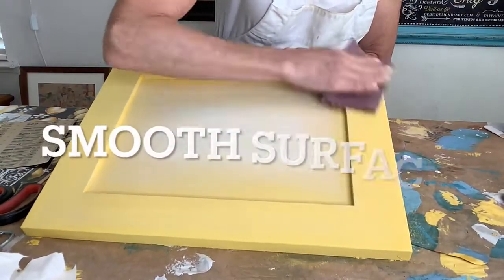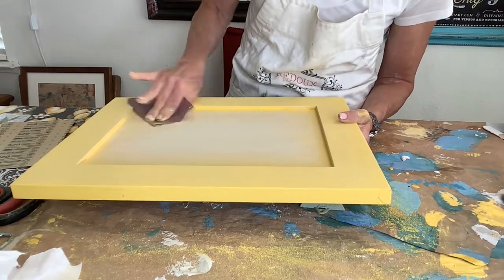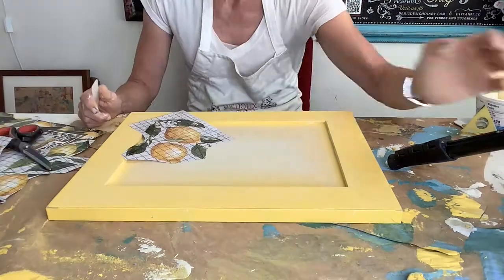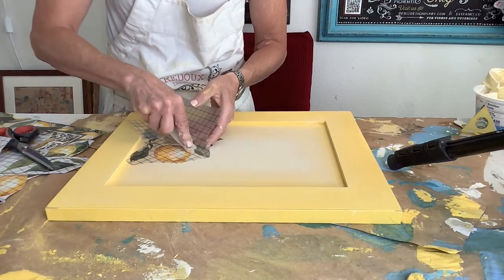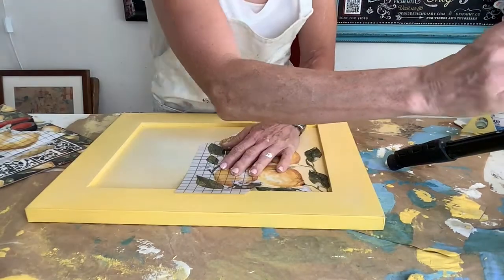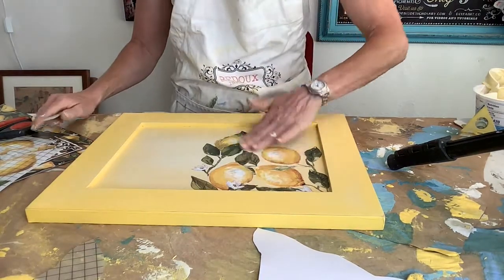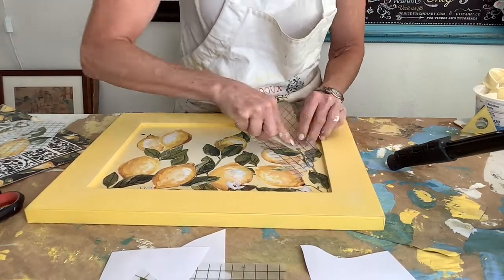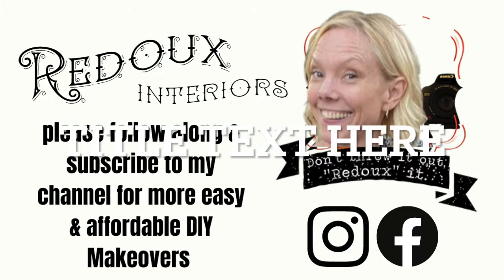How to apply an IOD Transfer using IOD Lemon Drops Transfer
How to easily apply an IOD Transfer using the IOD Lemon Drops Transfer.  Quick and easy tutorial showing you from start to finish how easy it is to apply and embellish your furniture and decor with any Iron Orchid Designs Transfer.  Don't settle for plain furniture, easily apply an IOD transfer to anything you have painted or sealed wood, glass, etc.

Come hang out with me at my blog for tons more tutorials and in-depth before and afters and Furniture Makeovers.  Tons of Trash to Treasure.